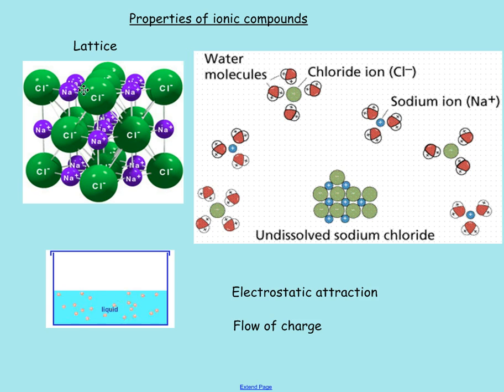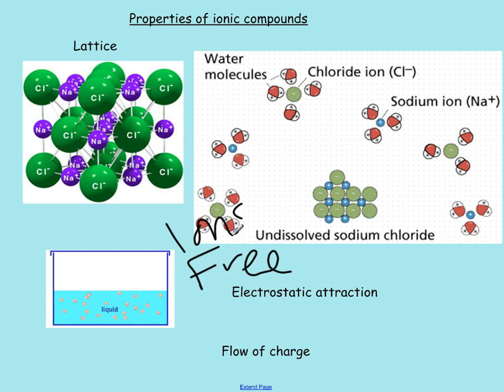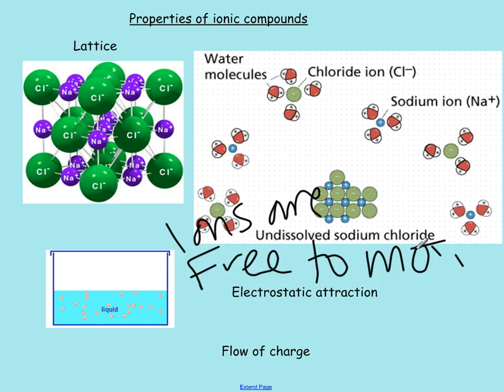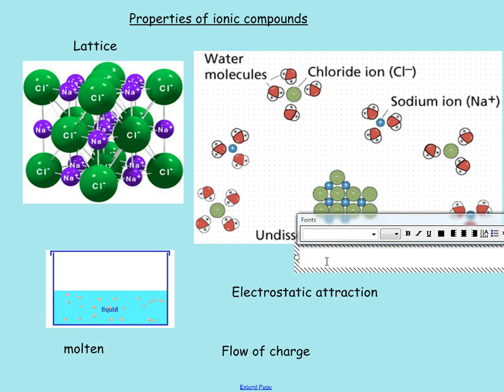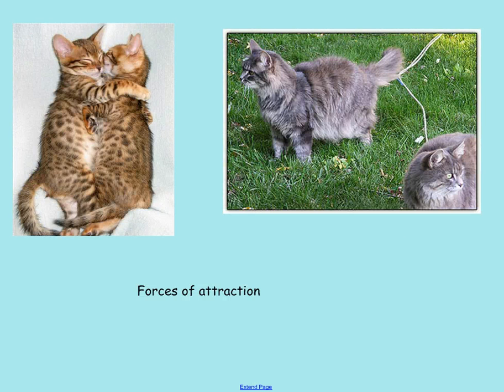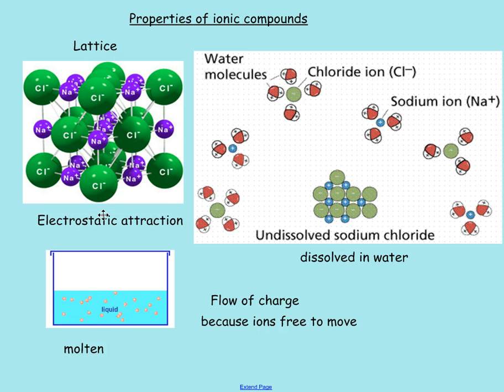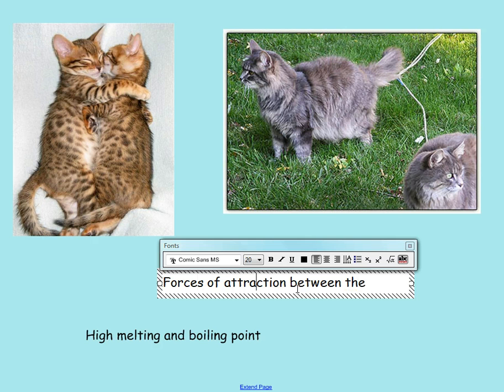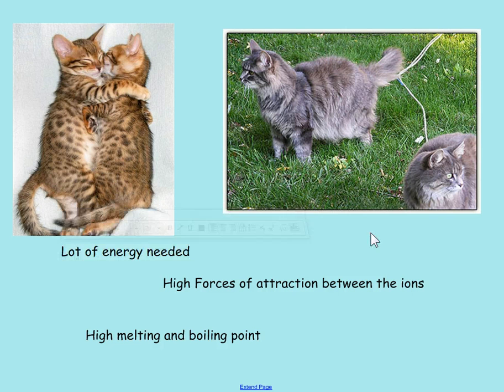Matravers science revision Ionic bonding part 2 (4C) by Miss Denham